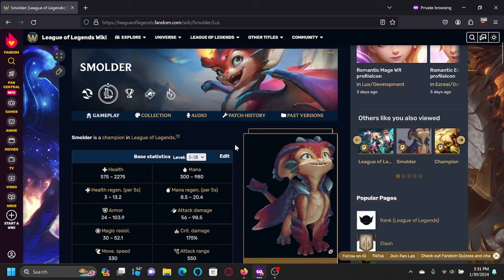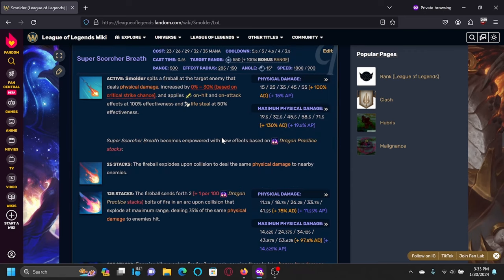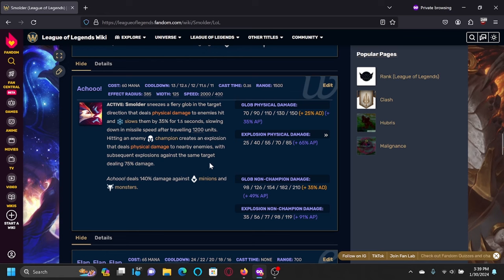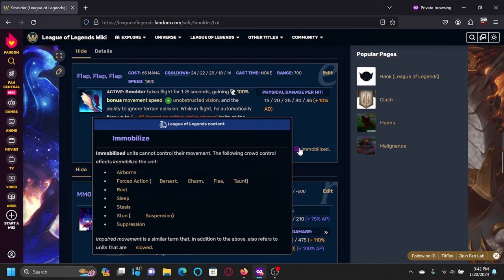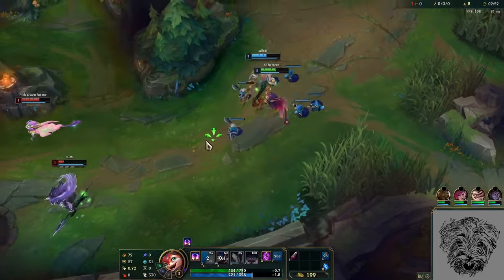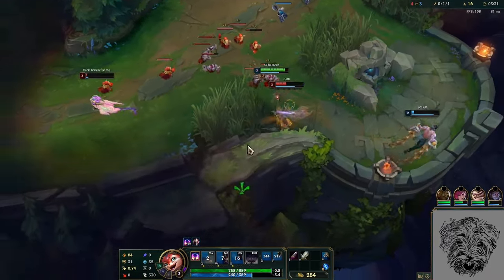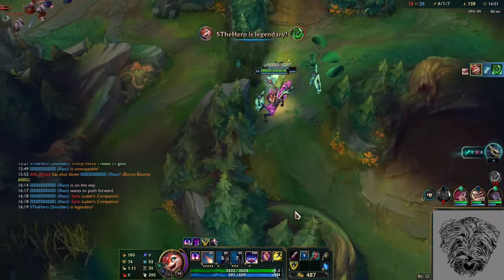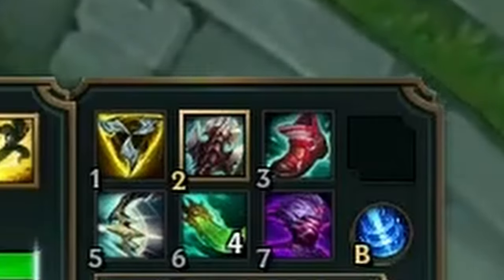Riot Games has not learned...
Smolder is League of Legends' new marksmen champion. He is an AD caster meant to be accessible and appeal to newer players. And while I believe they succeeded, there are some things that have been overlooked while testing...

0:00 Smolder Walkthrough
6:23 Bruiser Smolder Guide

Funny Gaming Player Fail Guide League of Legends Game New Korean Challenger Season 14